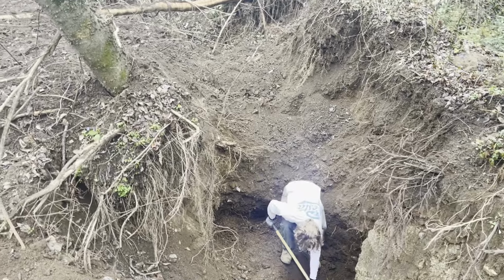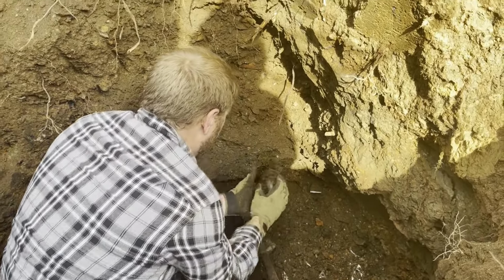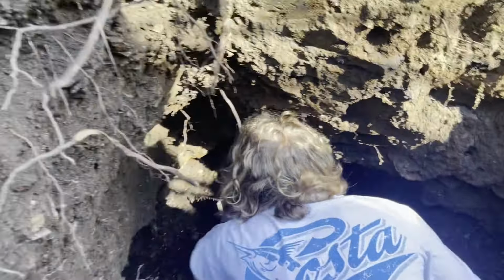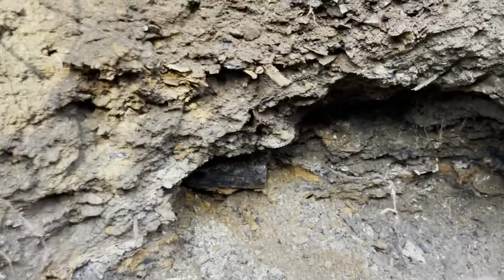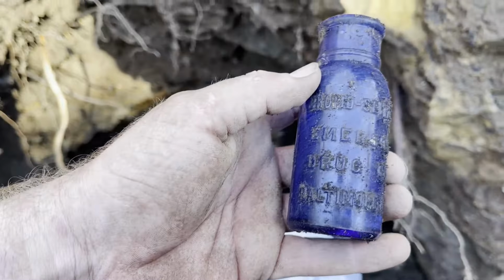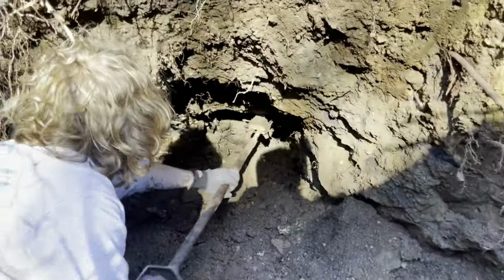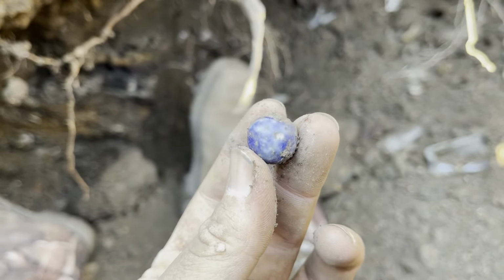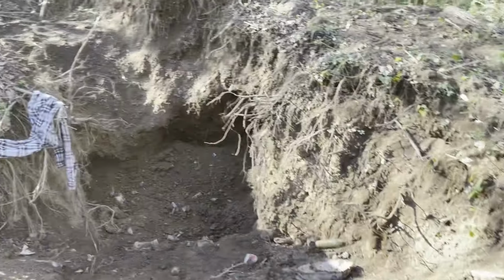DEEP HOLE FULL OF TREASURE!! ANTIQUE BOTTLE DIGGING FOR VALUABLE GLASS!!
THIS DEEP HOLE IS FULL OF TREASURE!! ANTIQUE BOTTLE DIGGING FOR VALUABLE GLASS!!

This week we dig deep for valuable forgotten history! What we find will blow your mind! We had a fantastic Alabama dig with all kinds of antique bottles found!

EBAY STORE